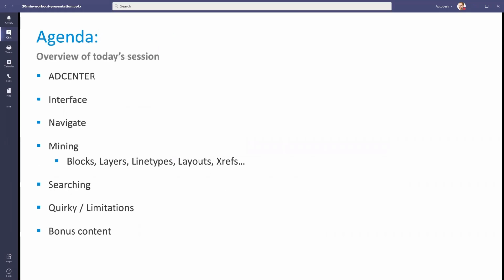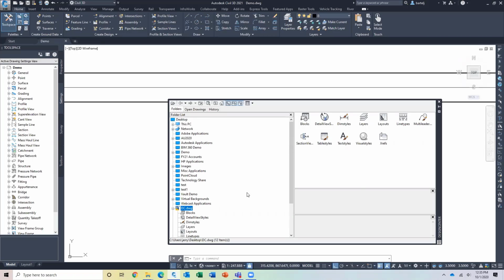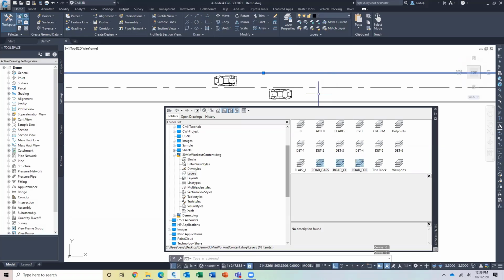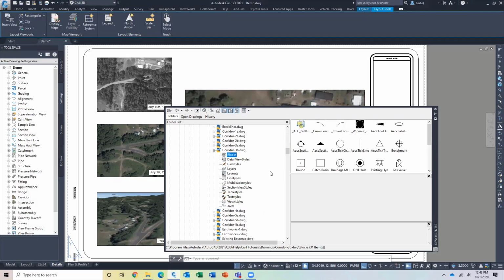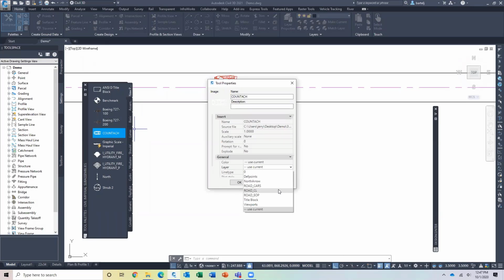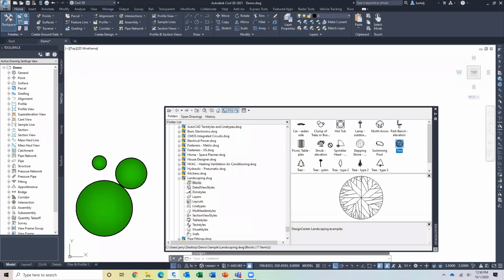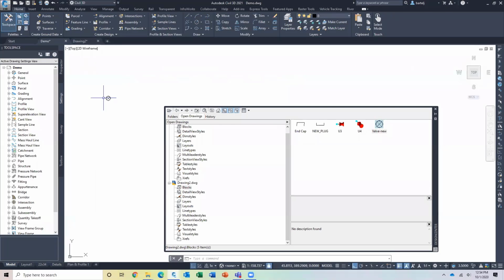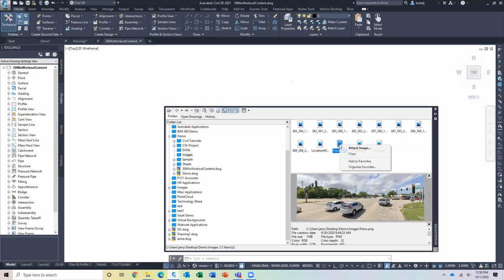Recycle drawing content using Design Center in AutoCAD / Civil 3D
In this 30 min session we'll explore how the Design Center tool within AutoCAD/Civil 3D can help you recycle and reuse your content in ways you never realized.  This includes Blocks, Layouts, Xrefs, Linetypes, Text styles, Layers and more.